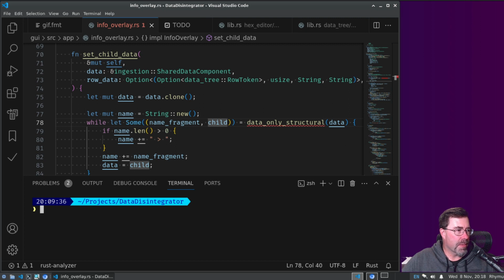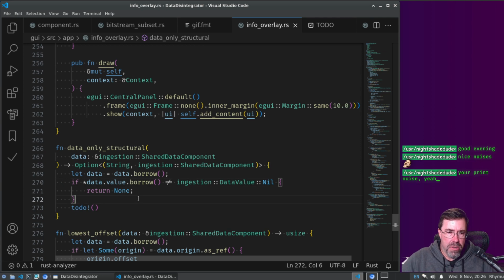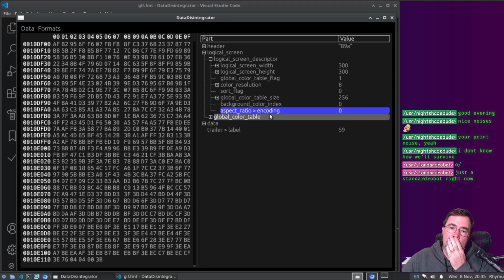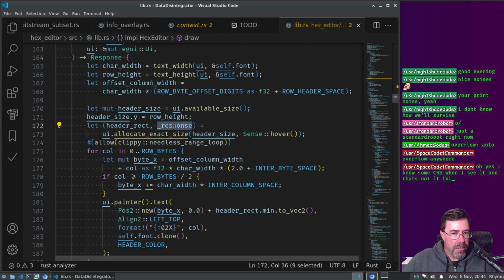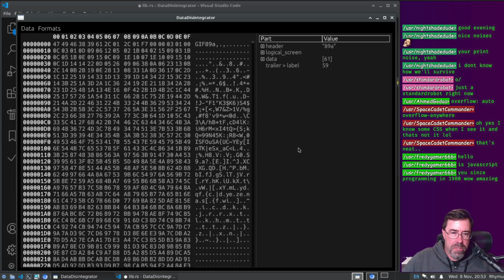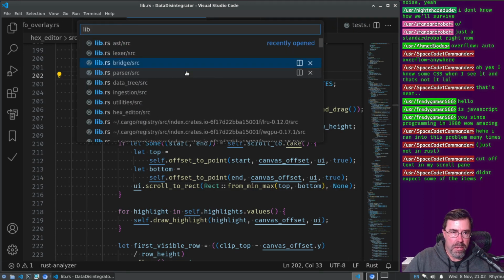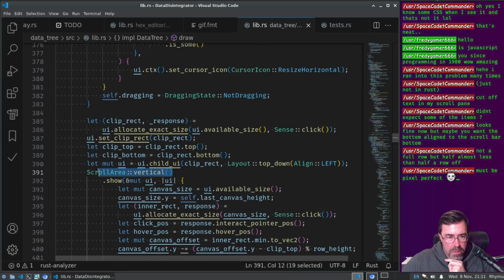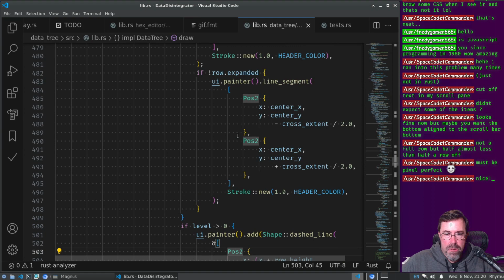056.1 [DataDisintegrator] GUI refinements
This is part 1 of 2 of #56 in my series of live (Twitch) streams focused on resurrecting a binary file parser project of mine and porting it to Rust.